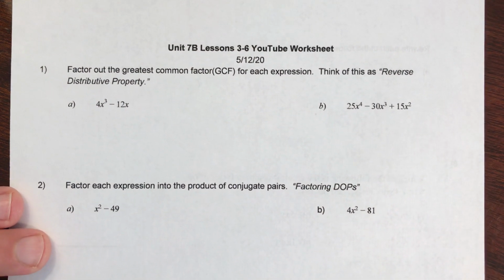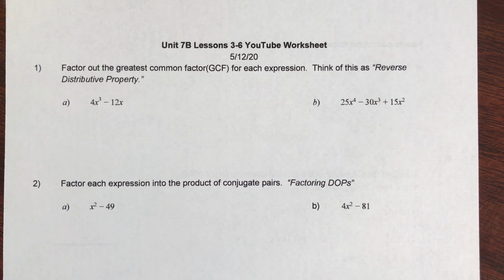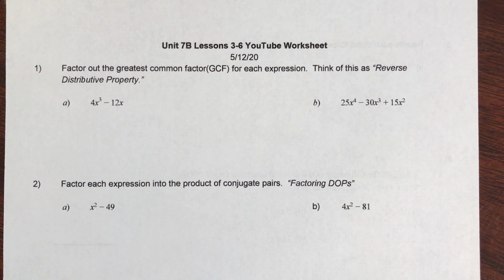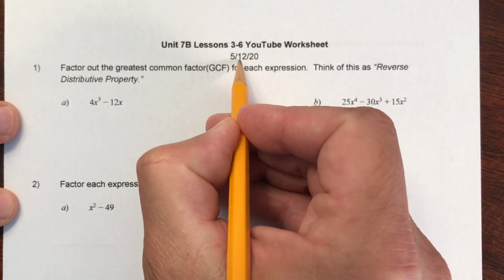5/12 Unit 7b Lessons 3 - 6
Factorinng GCF, DOPs, and Factoring Trinomials